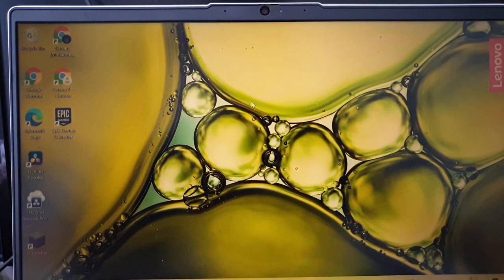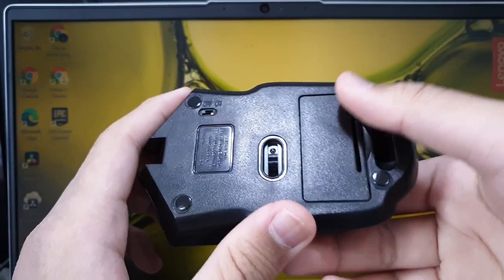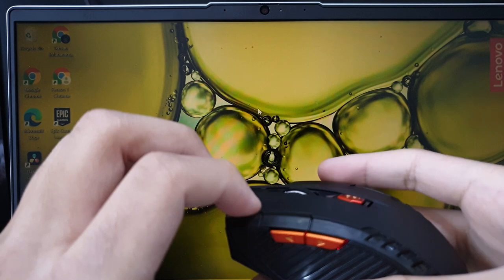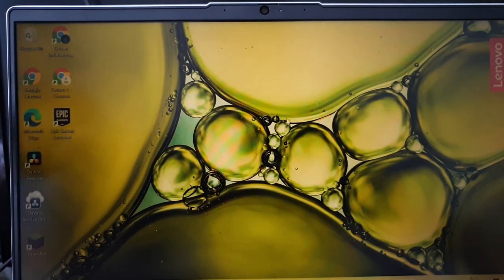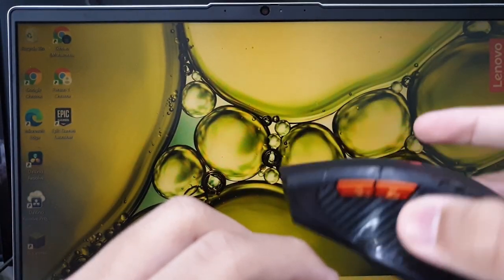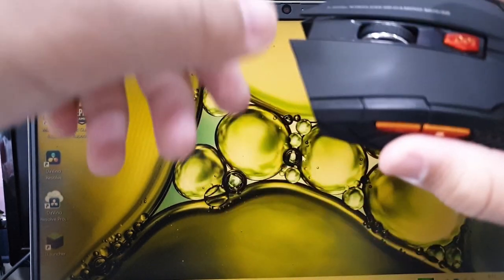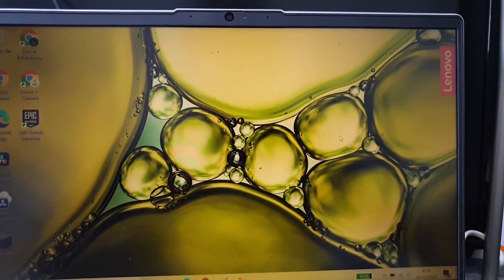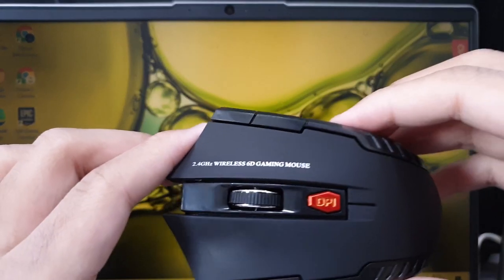I Bought A New Gaming Mouse!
I bought a new gaming mouse! it even has its own DPI switcher! Amazing!